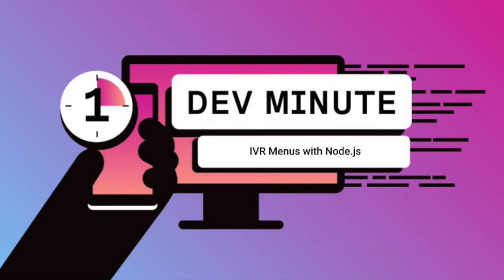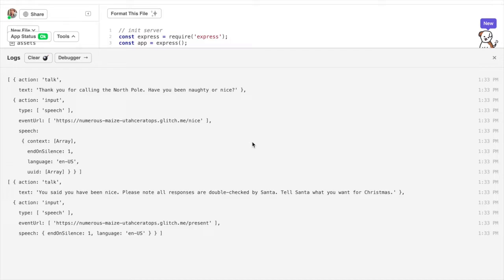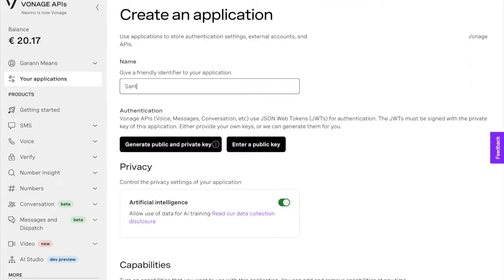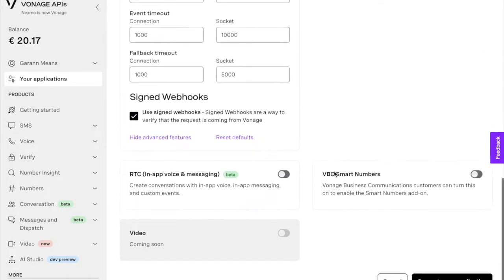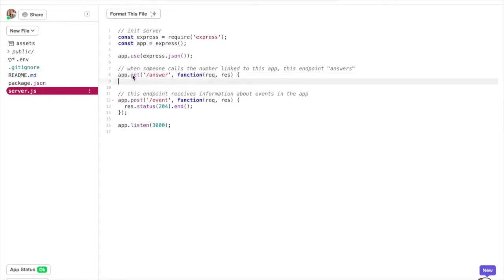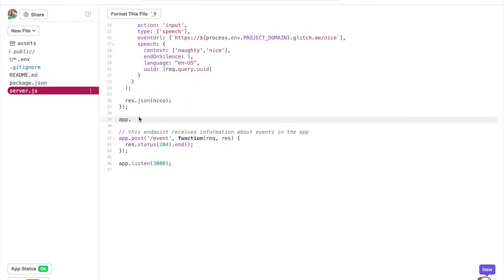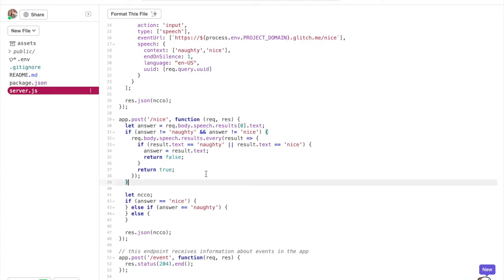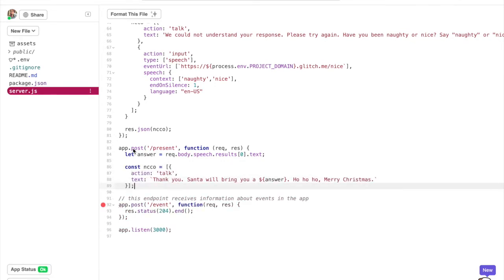IVR Menus with Node.js | One Dev Minute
In this video, Garann Means shows you what the Node.js code to create an Interactive Voice Response menu looks like.

Timestamps:

[0:35] - Create an application
[0:58] - Buy and link a phone number
[1:10] - Express server and webhook endpoint
[1:15] - NCCO for ASR
[1:30] - Endpoints for your eventUrl